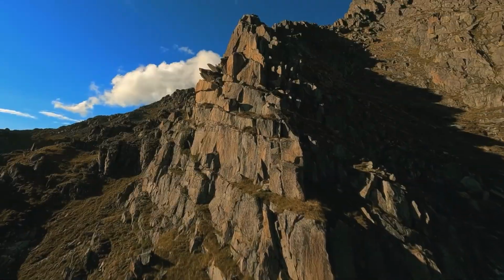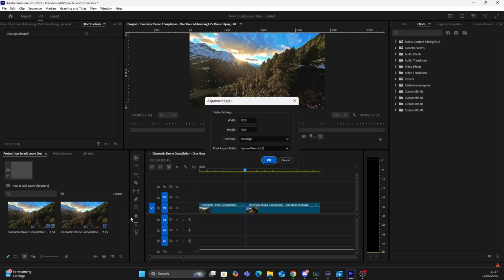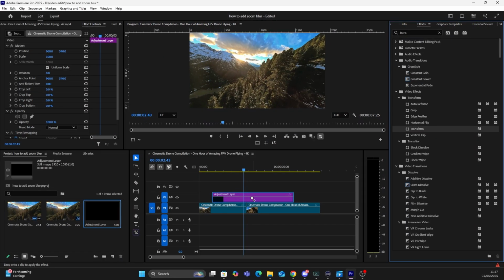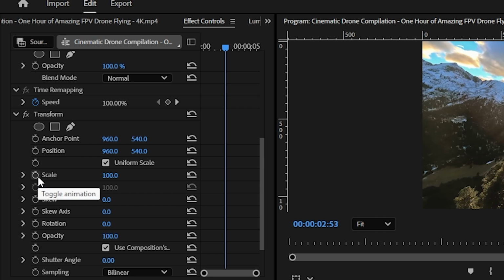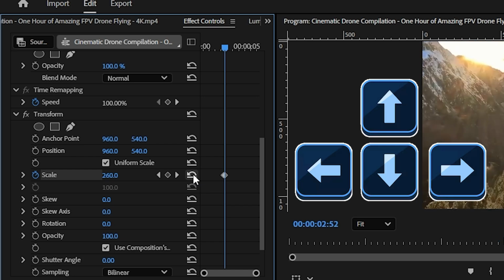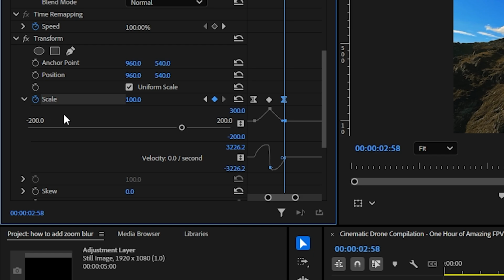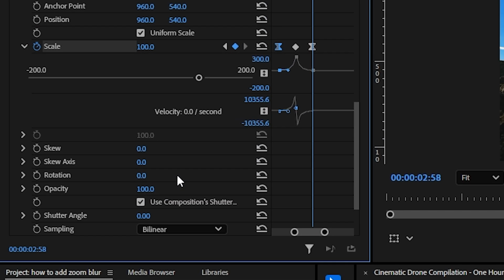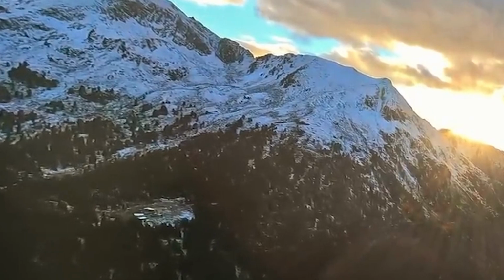ZOOM BLUR TRANSITION: The Coolest Effect in Premiere Pro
A quick Tutorial on how to add ZOOM BLUR TRANSITION in premiere pro
Hope this video helps to give you that zoom blur transition on your video clip edit your looking for

MP EPIC CREATOR TAG:PRINGLESDOMAIN
MY EPIC WEBSITE! :
coming soon

Gaming PC: Ryzen 9 3950x CPU
RTX 2070 Super GPU
32 GB RAM
1 TB  M.2 for OS
1 TB M.2 for storage
4 TB HDD for storage

Main Monitor: LENOVO WIDE QUAD 34 Inch  CURVED WQHD 1MS Gaming Monitor.
SECOND MONITOR
PHILLIPS 27 INCH CURVED SCREEN
Peripherals:
CORSAIR K70 LOWPROFILE RAPIDFIRE KEYBOARD
SIGMA LENS
Logitech  5.1 Speakers
ASTRO A50 gold edition wireless
ELGATO CAMLINK 4K capture card
RODE NT-A2 STUDIO MIC
RODE VIDEOMIC NTG Microphone

// TIMESTAMPS:

// SOCIALS 💅

// MUSIC 🎶